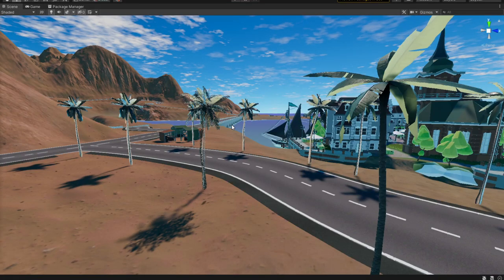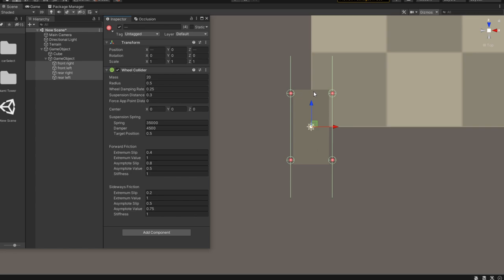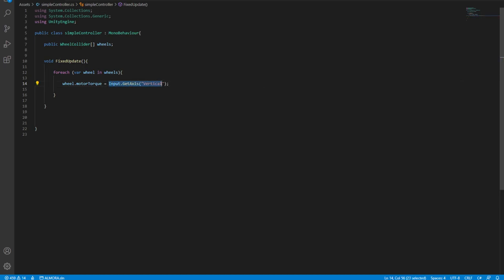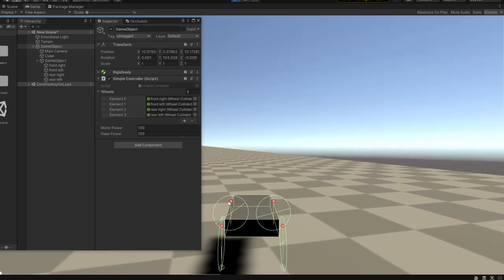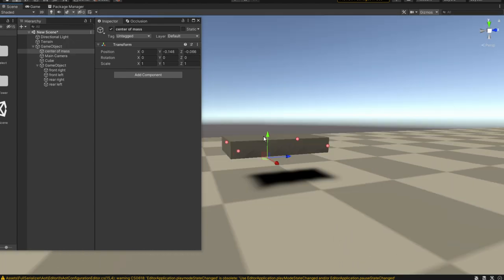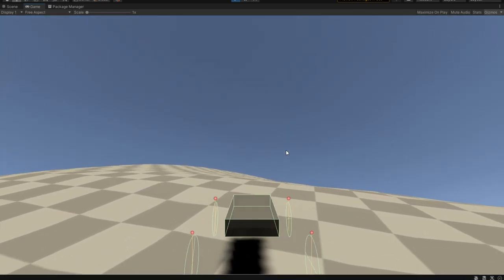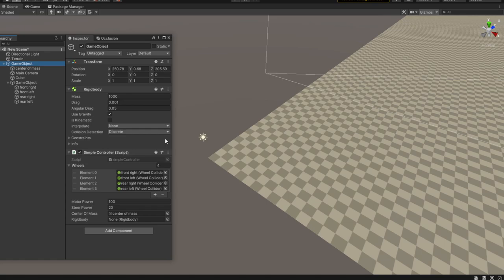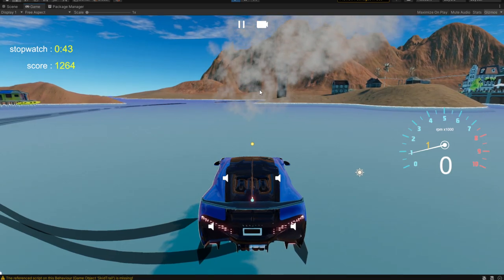Car physics in unity 3D(uphill traction)